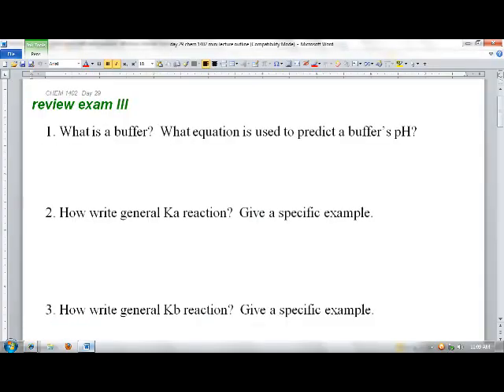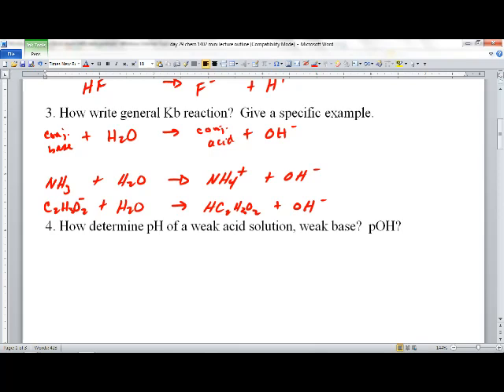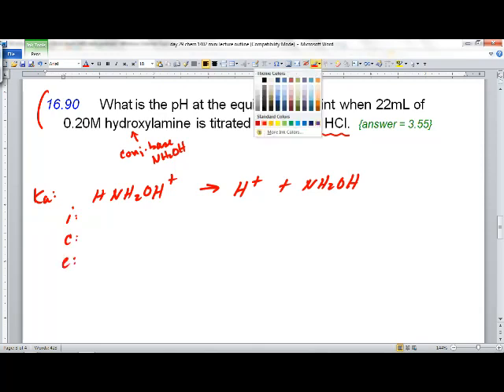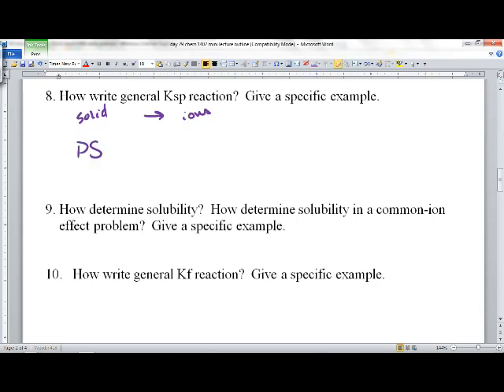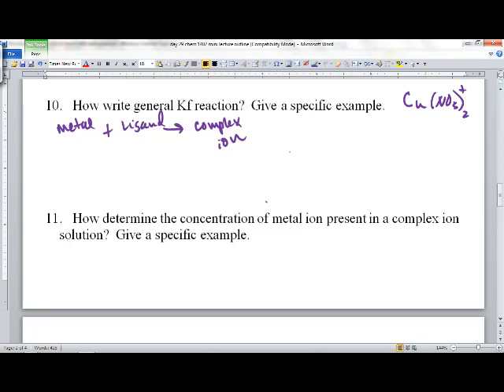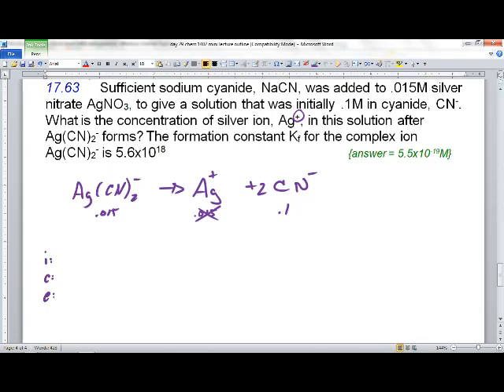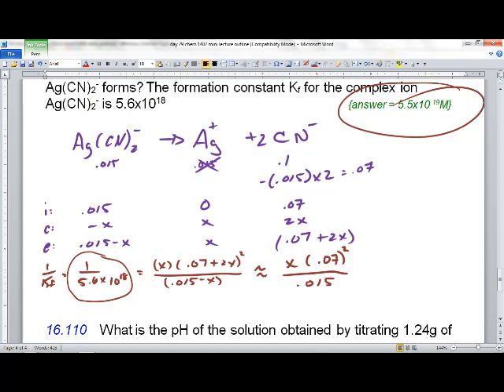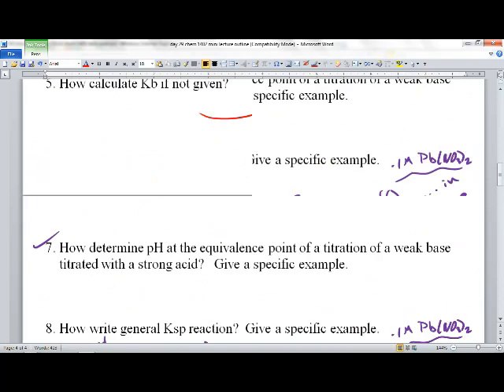chem 1402 day 29 exam 3 review